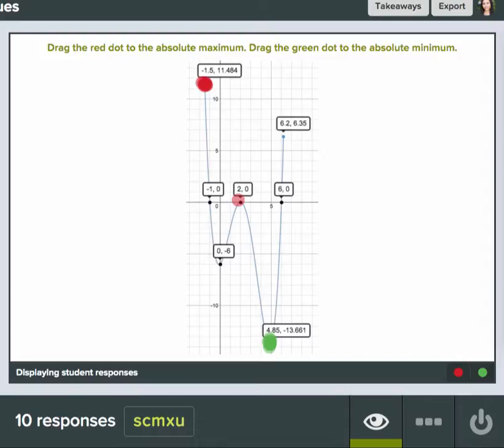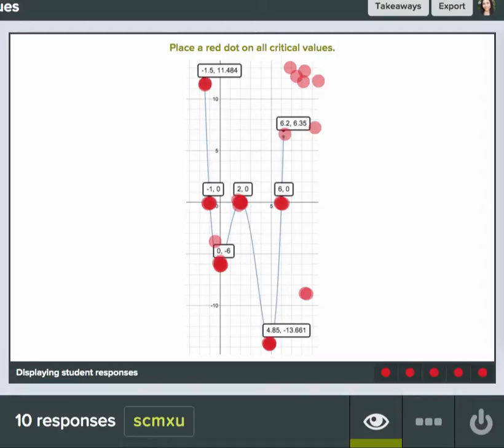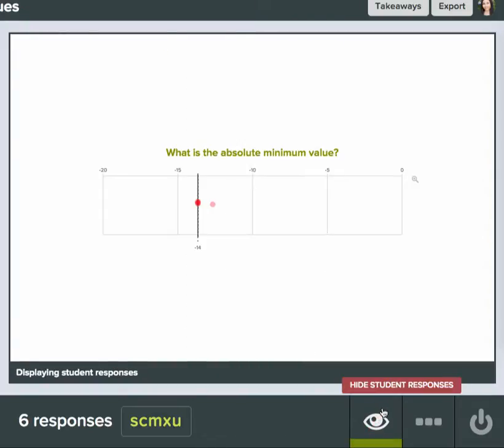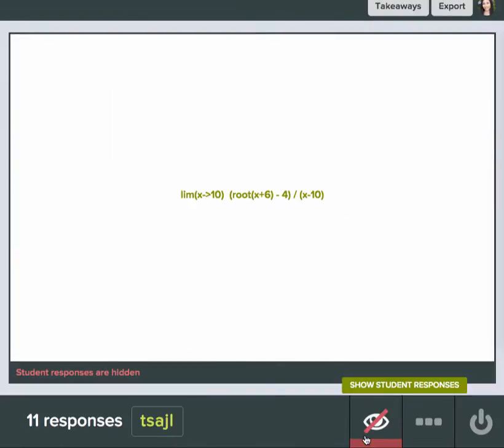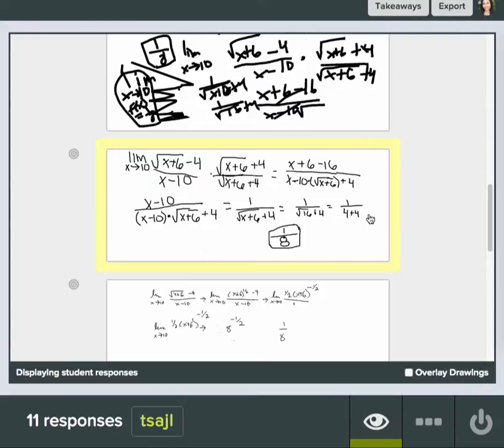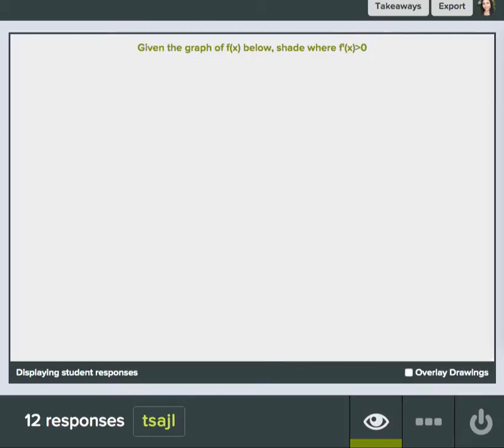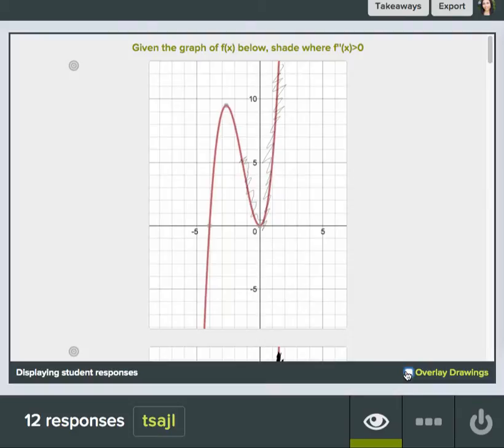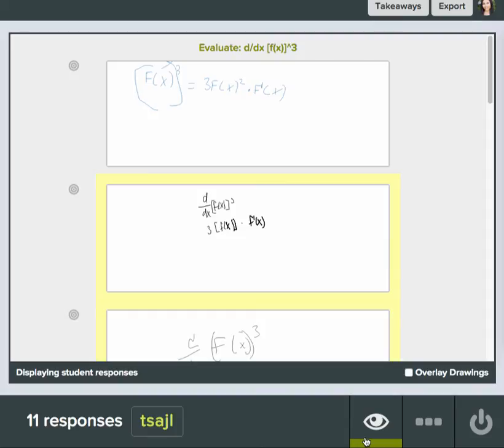Sharing Some Pear Deck's from My Math Class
I posted this video in Dec 2015 even though the publish date shows June 2021. So please note that this is what Pear Deck looked like years back! I'll keep it up because this is still very similar to how I run my math class now! And if you're curious — I'm still using the same classroom set of Wacom tablets! Those have held strong :)